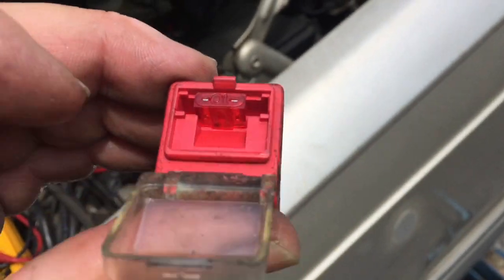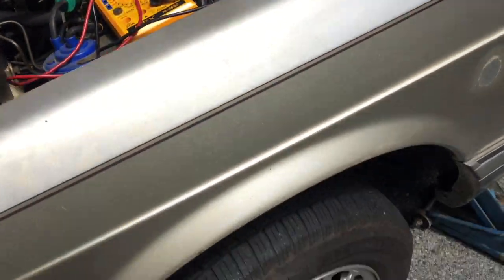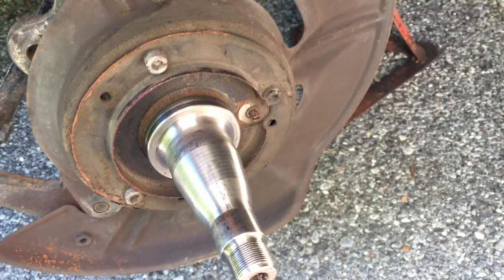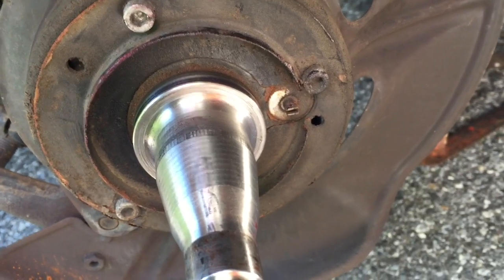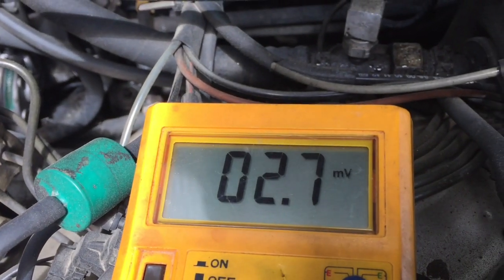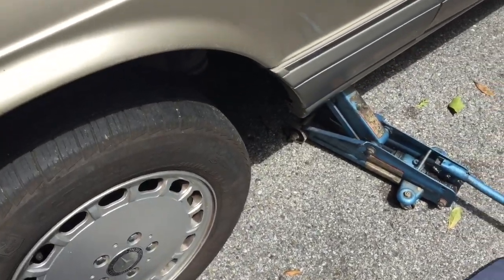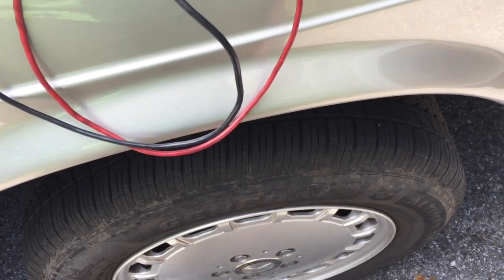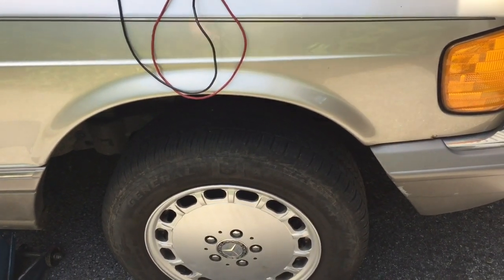W126 Benz What to do when the ABS warning light comes on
W126 Benz What to do when the ABS warning light comes on and / or when the brake pedal pulses just before coming to a stop. Checking the over voltage relay, wheel sensors, and the electrical sensor output.